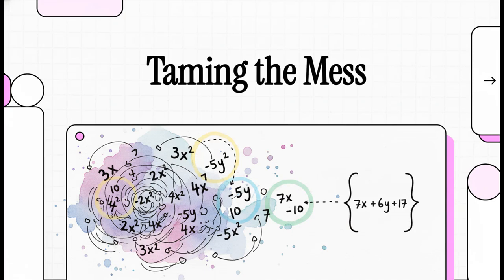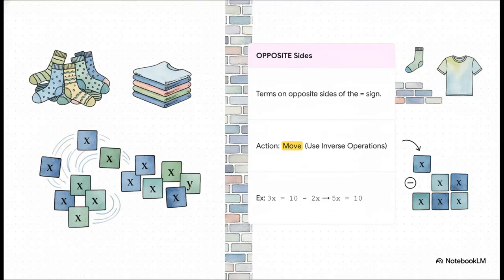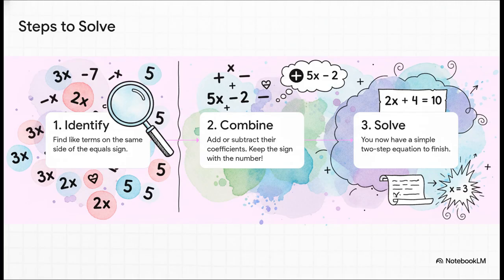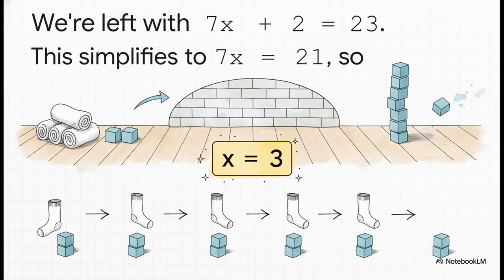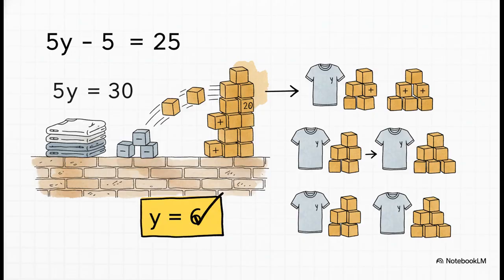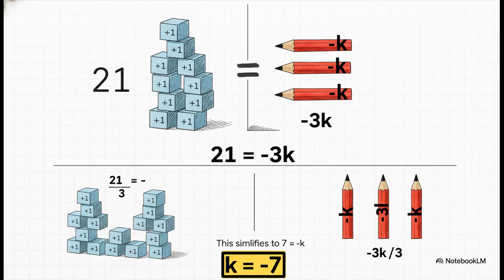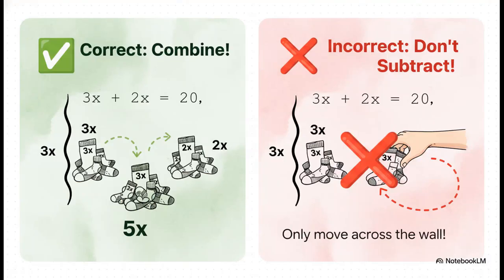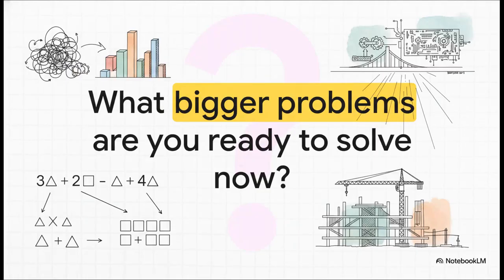Elementary Algebra 2.7: Solving with Like Terms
Solving with Like Terms — Elementary Algebra Study Guide (Section 2.7)

This video provides an educational overview of Solving with Like Terms, covering the key concepts, formulas, and worked examples from our Elementary Algebra course.